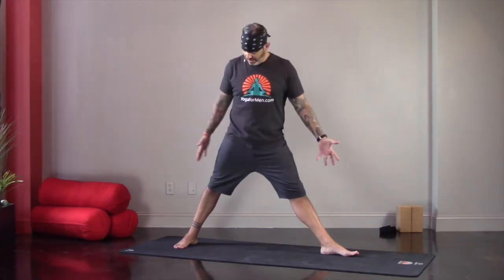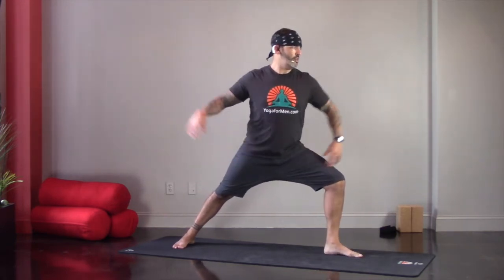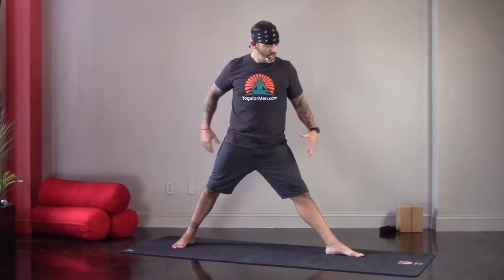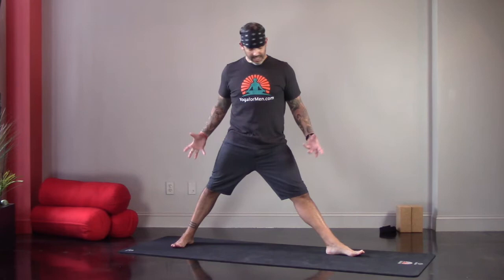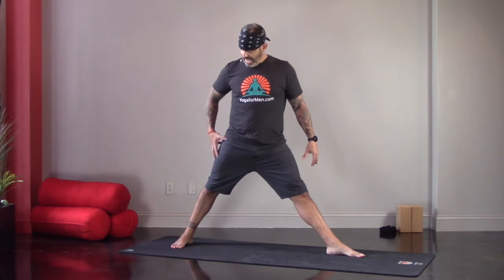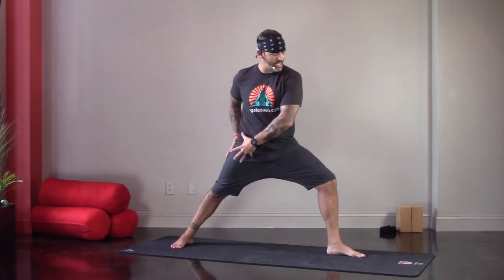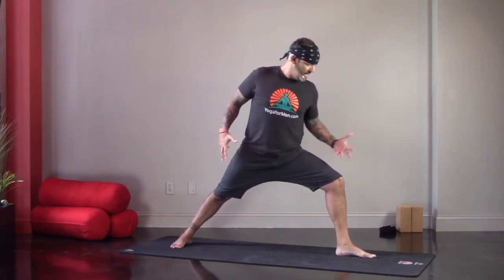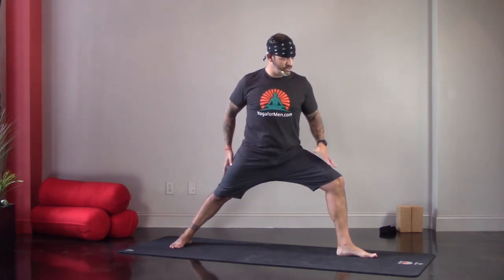Rules of Engagement: Warrior 2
Mike Fecht of Yoga for Men teaches you the finer points of muscular engagement in Warrior 2 pose.